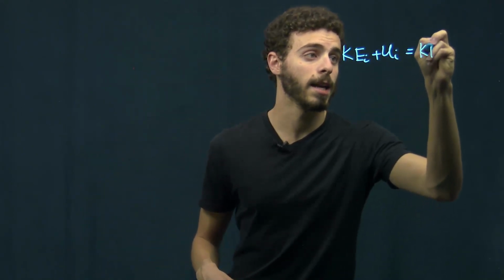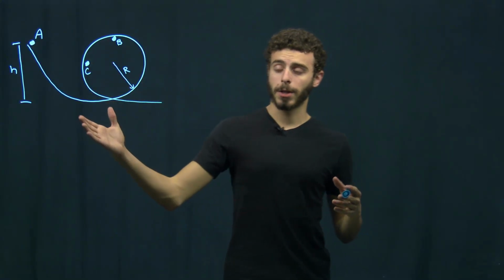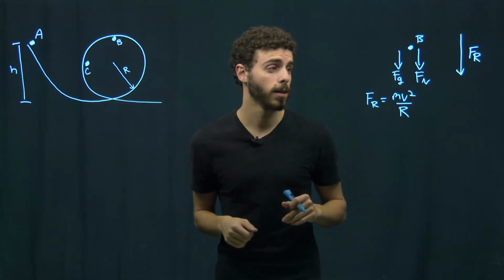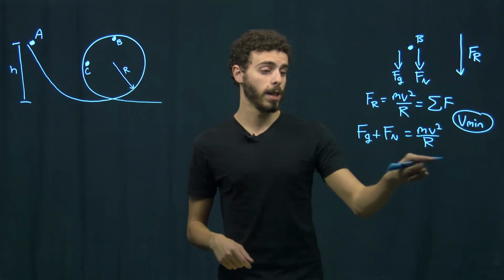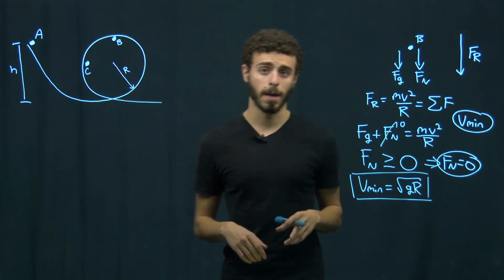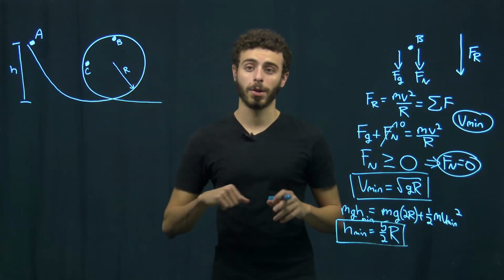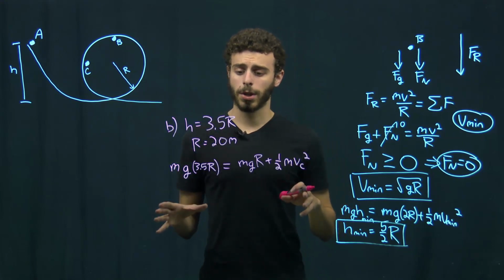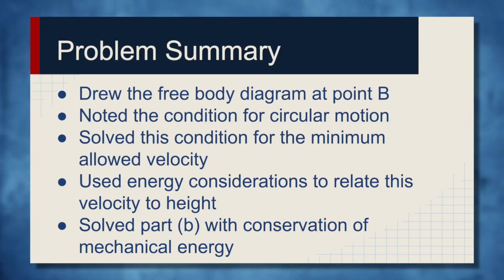Energy Conservation: Conservation of Mechanical Energy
Conservation of Mechanical Energy [13:46]